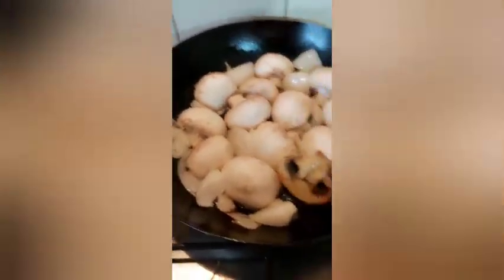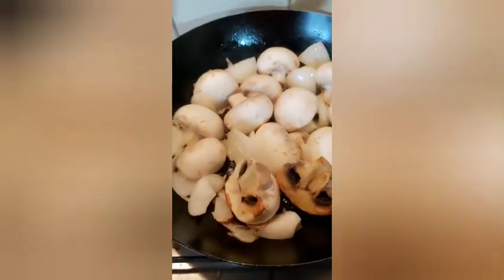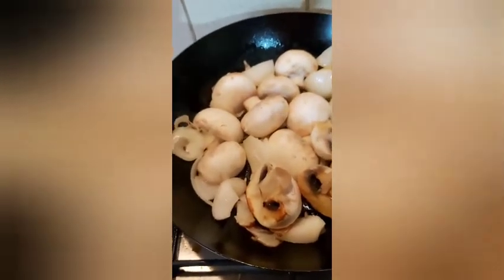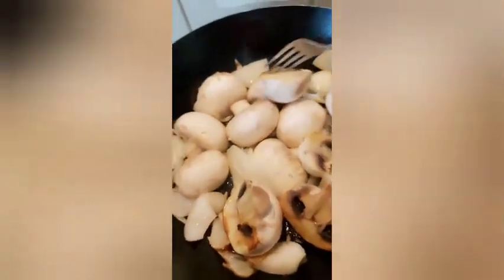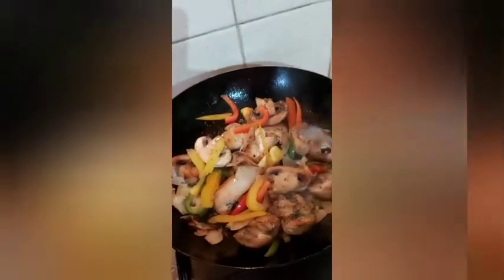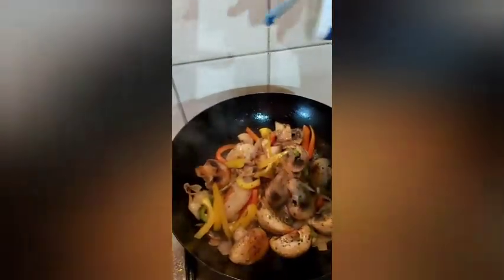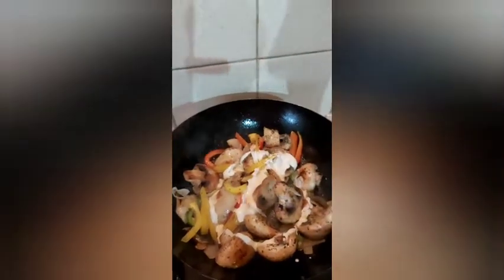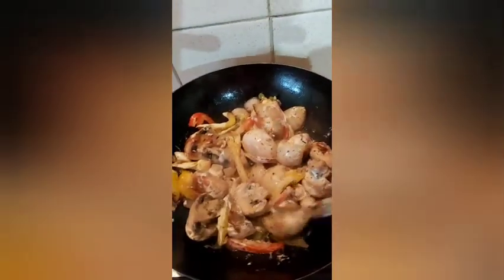butter garlic mushrooms